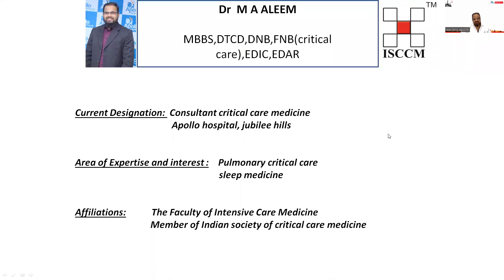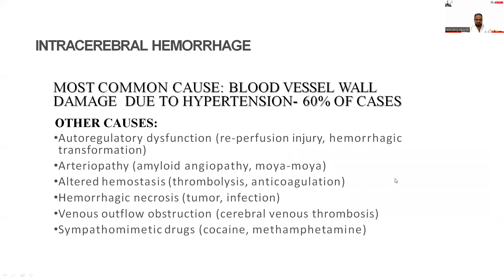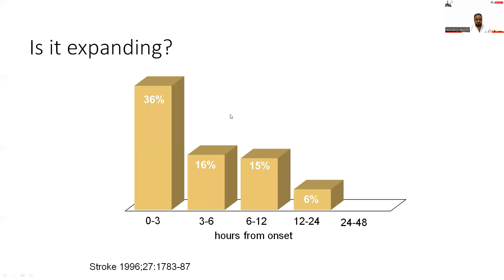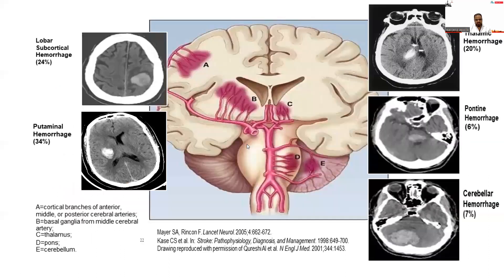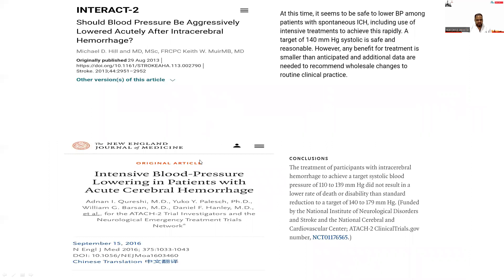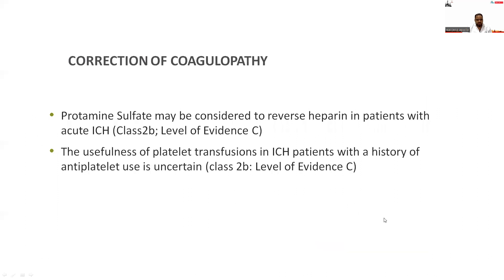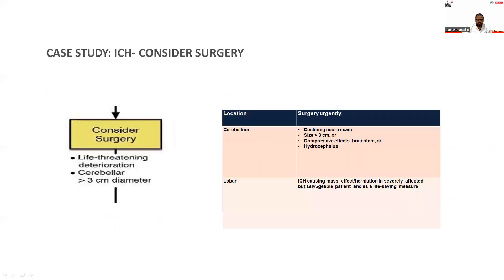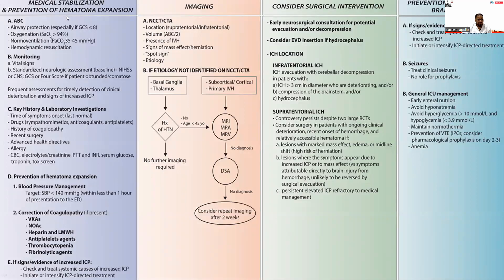INTRACEREBRAL HEMORRHAGE in ICU- Dr Aleem M A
Best of C-MAP, NEURO CRITICAL CARE UPDATE 2022,

Apollo hospitals & ISCCM Hyderabad.